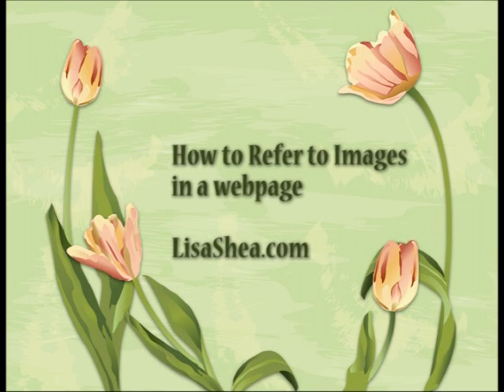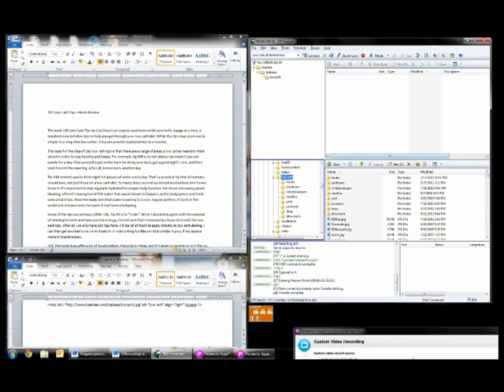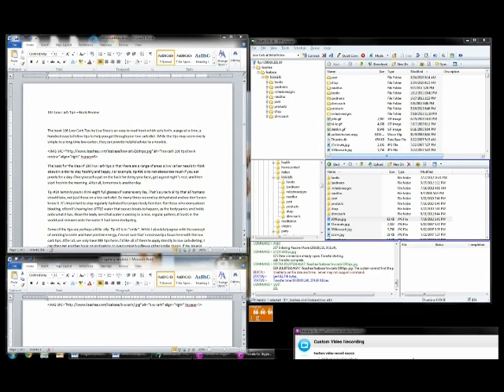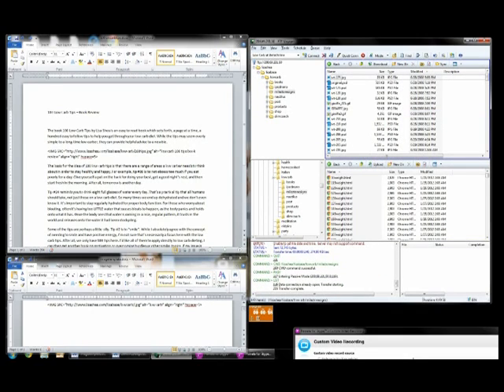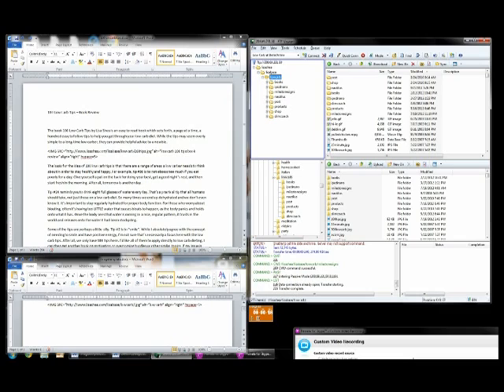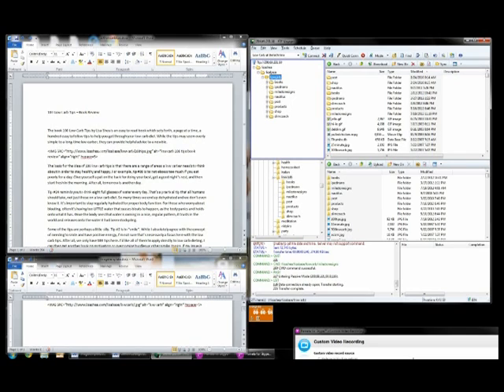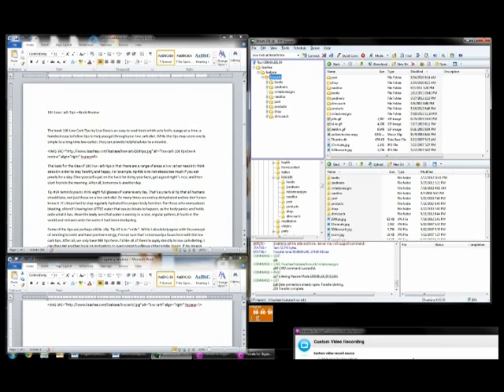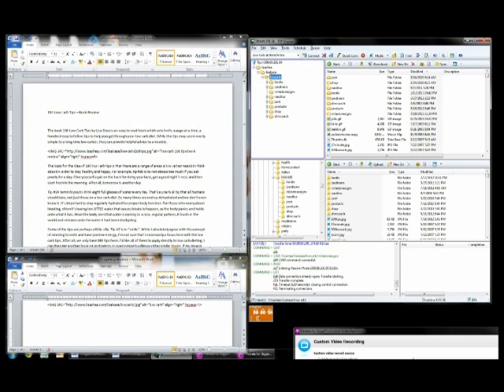How to Reference Images from a webpage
If you're able to use HTML and IMG SRC in your article, blog, website, or other content system, this article explains in quick, easy steps how to get an image to show up. It takes less than 30 seconds from start to finish. It assumes you have an image server and your FTP software is set up to access it. Since that setup varies from FTP program to FTP program, it's best to do that based on your specific FTP software's help files. The code for the image template is: (lessthan)IMG SRC=" alt="alt-tag-goes-here" align="right" hspace=5(greaterthan) - so the only things you should have to change from that are the specific filename right before the .jpg and the alt tag (used for blind readers). Please note this is just a first version for testing. It's not the final version yet. Please let me know what changes to make for the final version. I know I need to practice the script more :), and I couldn't see the arrows in Elements to know where they were pointing so that was a bit of a challenge. I think I won't try to point to things next time. Have a great day!